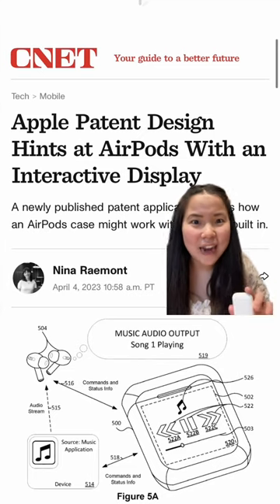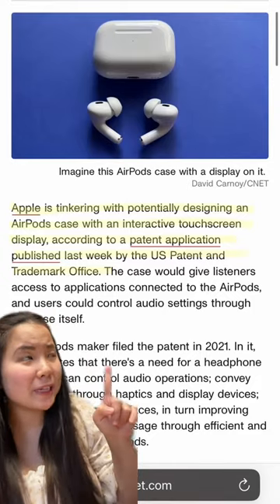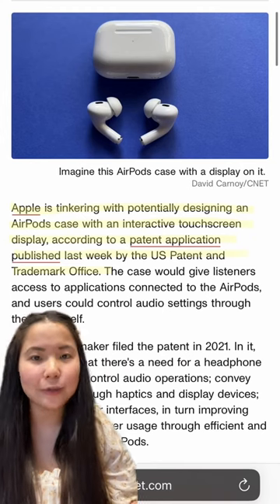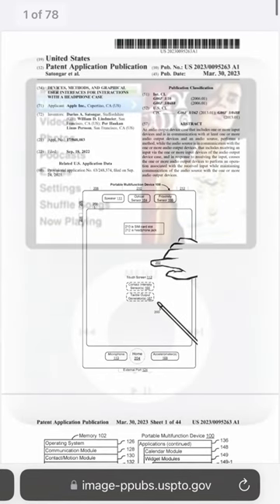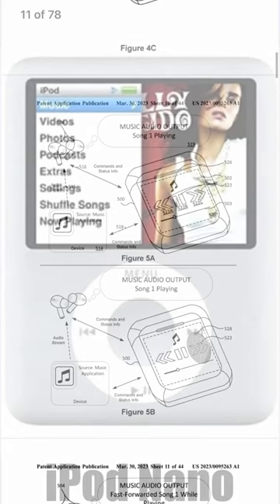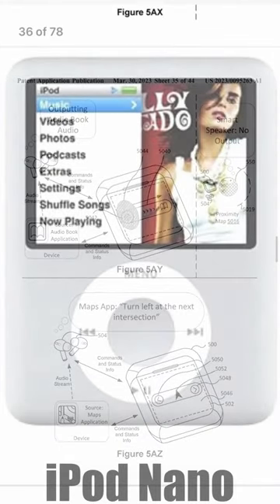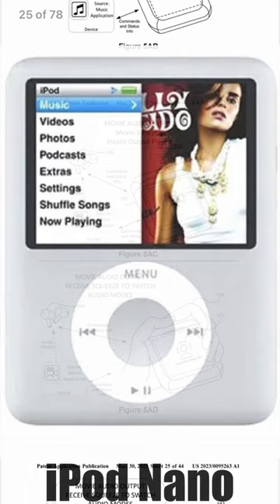Reject AirPod, Return to Nano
Very innovative.. time is a flat circle..